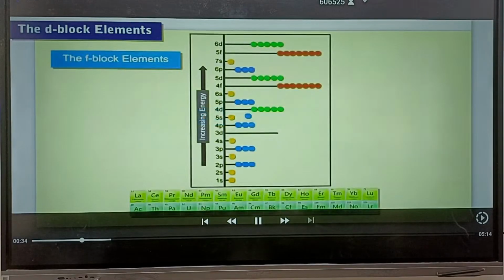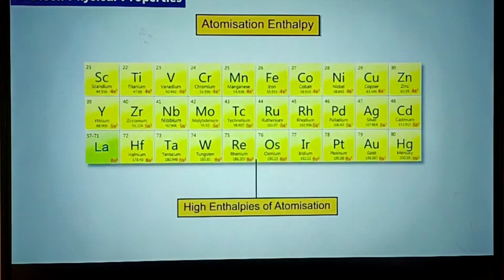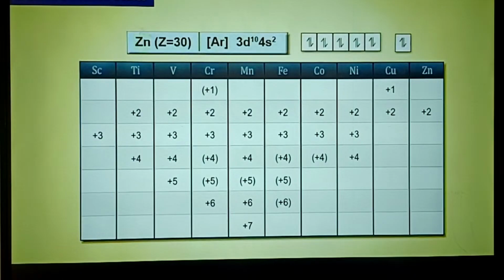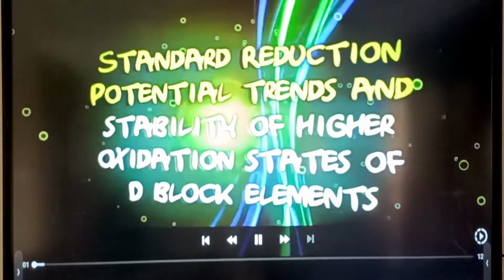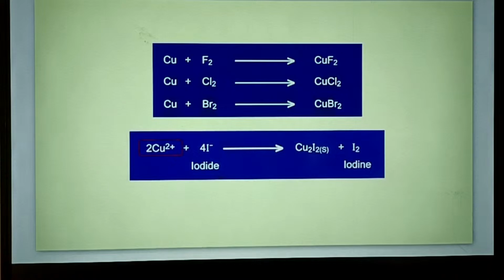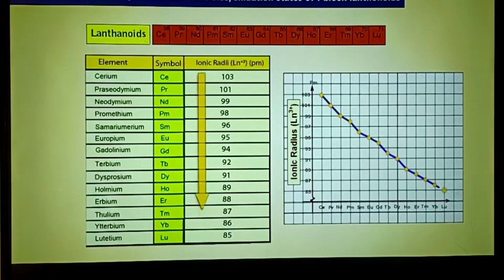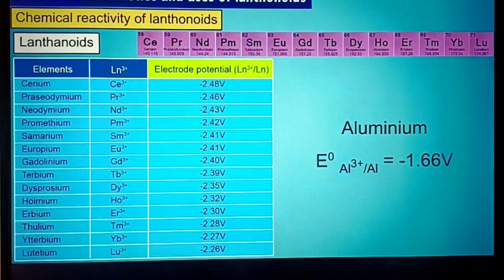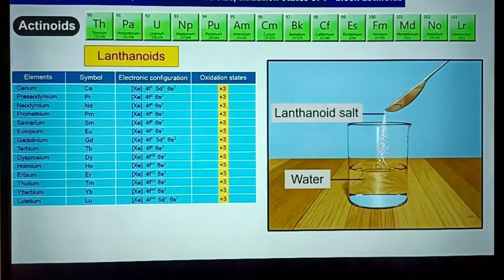CLASS 12 CHEMISTRY 🚀 d & f Block Elements Full Revision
Welcome to Facts & Logics Academy – your premier academic and professional study institute in Pathankot, Punjab. We provide coaching for students from classes 6th to 12th, as well as college-level courses in a wide range of subjects. Whether you're preparing for school exams, entrance tests like NEET, JEE, or CUET, or looking to enhance your academic skills, we’re here to guide you every step of the way.

At Facts & Logics Academy, we focus on holistic learning, logical reasoning, and conceptual clarity to help students excel in their studies and future careers. Our experienced faculty uses innovative teaching methods to ensure that every student achieves their full potential.

Our Courses:
Class 6th to 10th: Mathematics, Science, English, Social Studies, Hindi, and more

Class 11th & 12th: Physics, Chemistry, Biology, Mathematics, Commerce, Accountancy, Economics, English, etc.

College Courses: Professional studies, competitive exams, entrance exam coaching (NEET, JEE, etc.)

Personalized attention for every student

Affordable and flexible learning options

Regular mock tests and assessments

Focus on building conceptual understanding and problem-solving skills